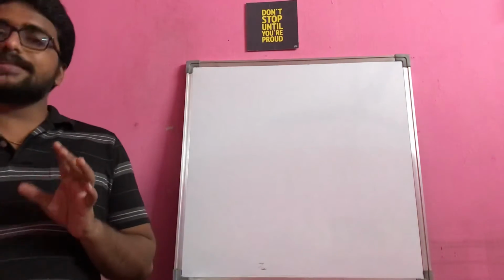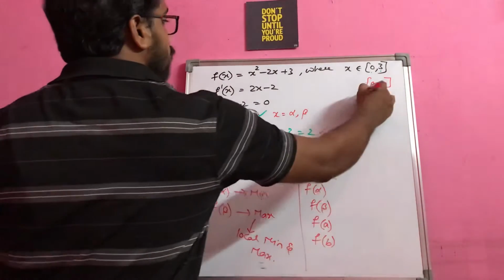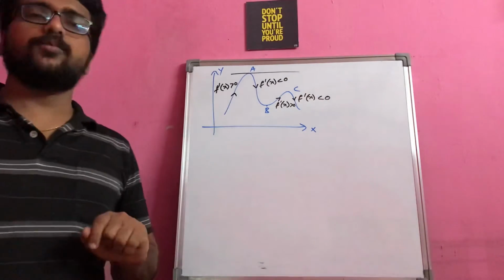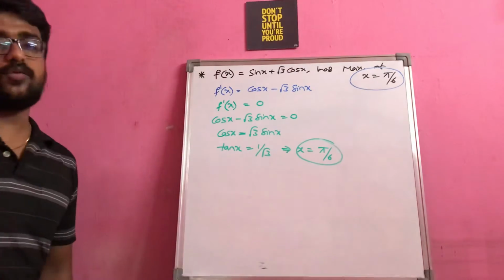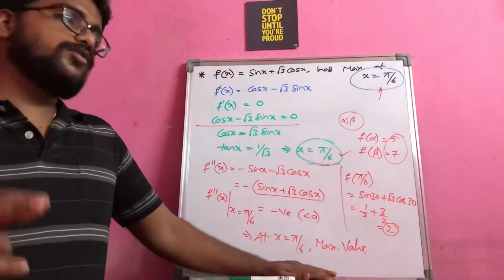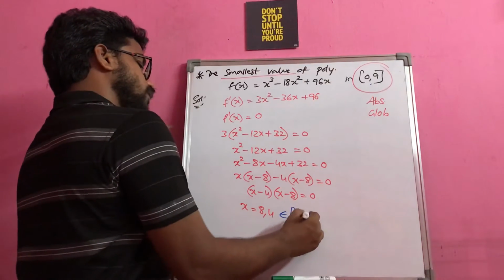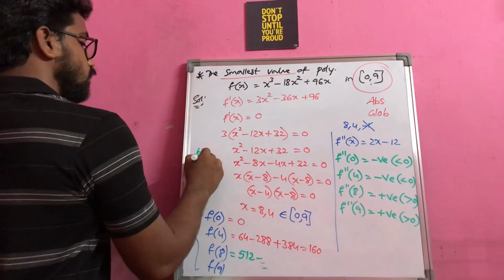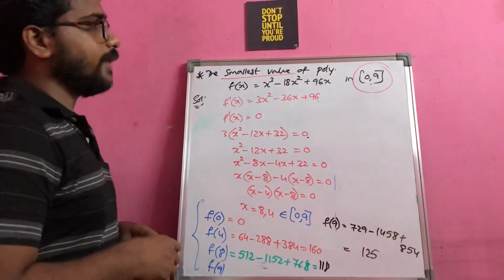CBSE class 12-application of derivatives ; Maxima and Minima